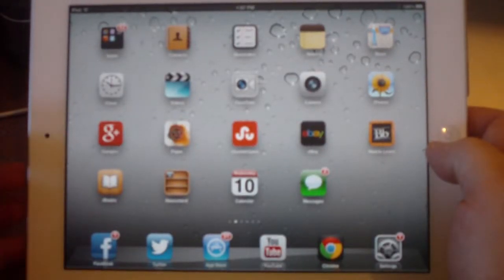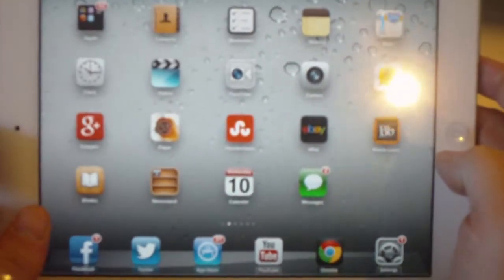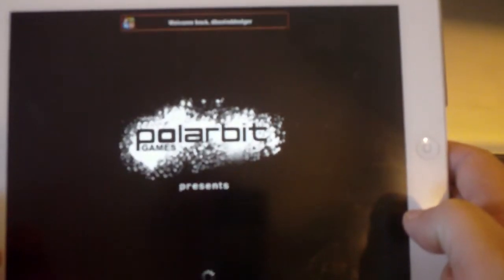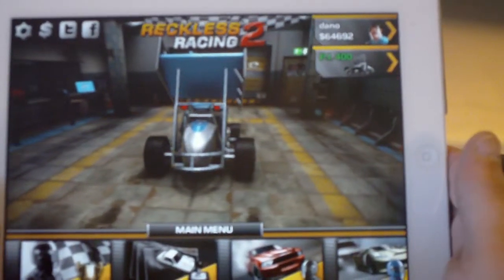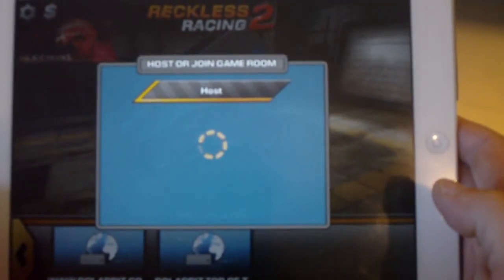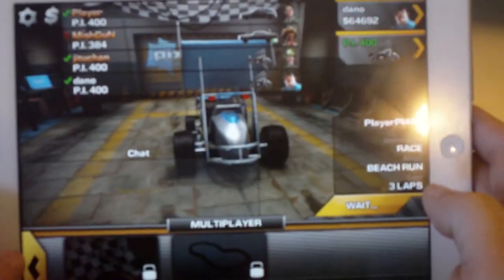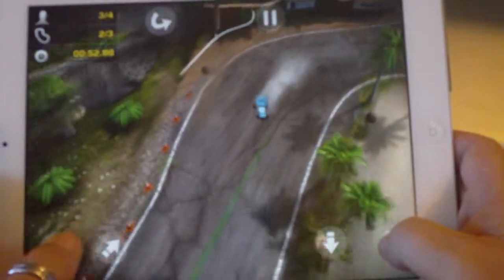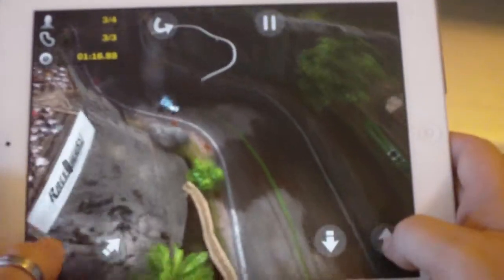My iPad renaissance - Reckless Racing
I've really falled back in love with my ipad over the last few weeks and it's mostly to do with this game.

Reckless racing 5/5 stars from the young bloke and myself.

Edit: I know this video is out of focus. I'm sorry and if you're reading this hoping it gets better. It doesnt. I didn't notice it until I uploaded. The sony bloggie is a great camera for a lot of things but up close (and this wasnt even too close) just freaks it out.

I promise I wont do it again.